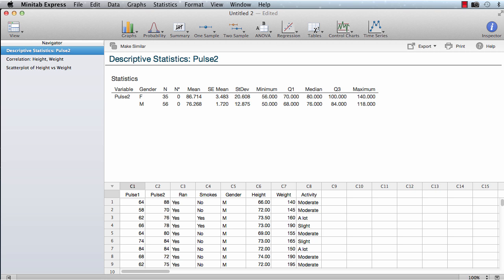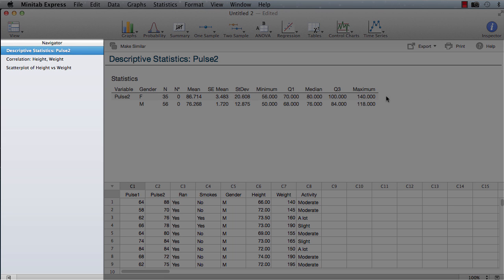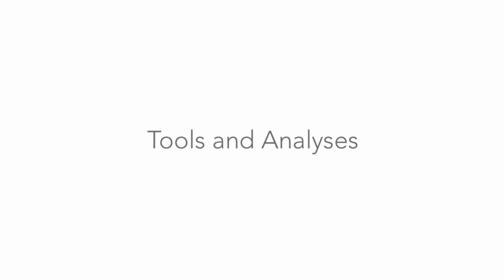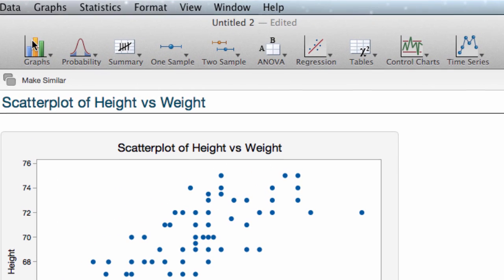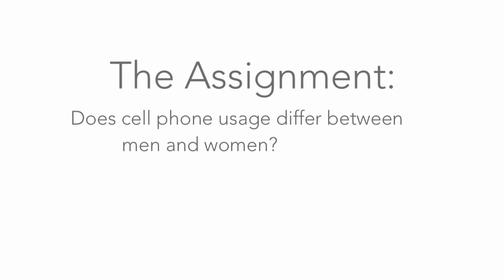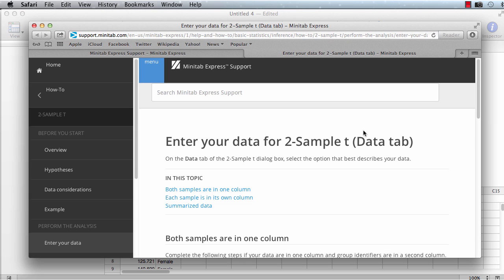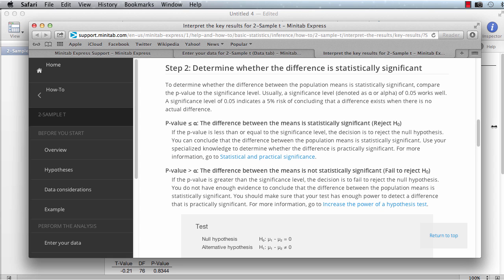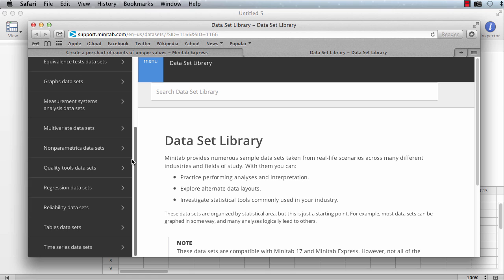Getting Started in Minitab Express for Mac